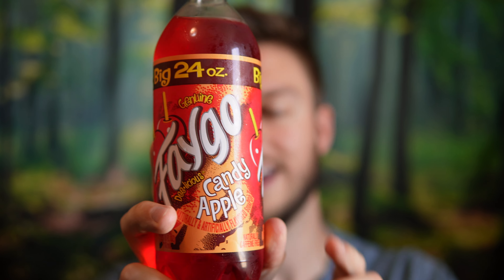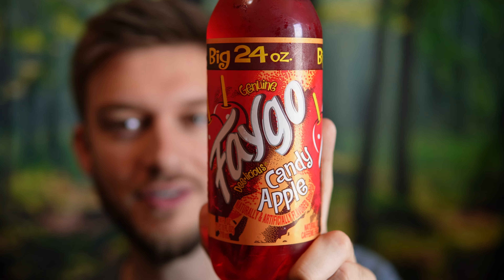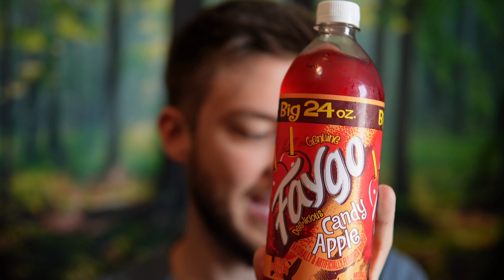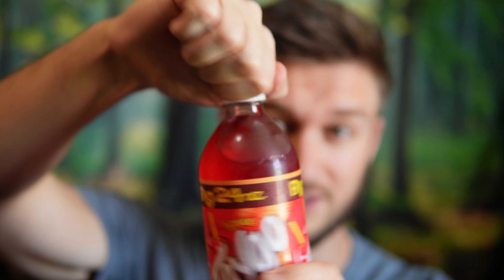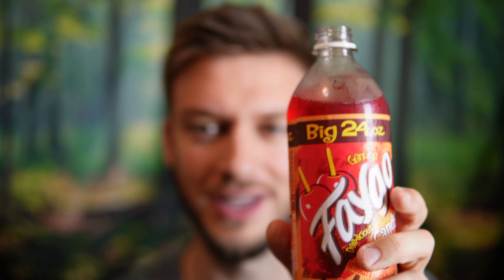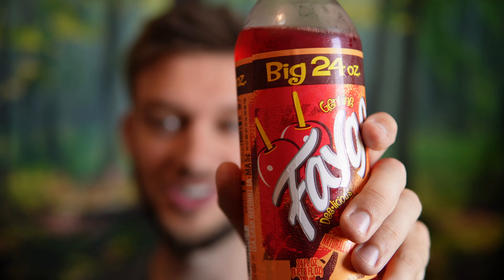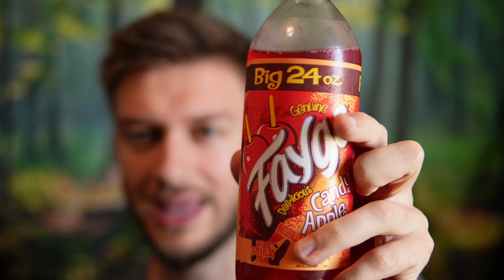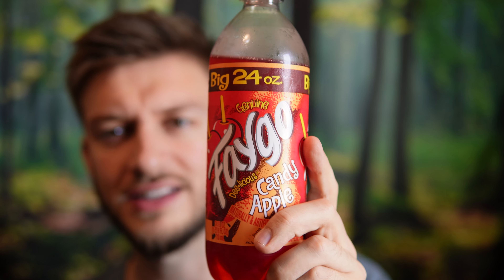Faygo CANDY APPLE Soda Review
Taste testing the Faygo CANDY APPLE Soda and giving it a review out of 10! This is one of the best-tasting Faygo sodas that I have ever had, and it tasted pretty true to the name candy apple. This is a great drink around autumn / fall time and luckily for me, it is just that time. This is a must try for anyone that is a fan of candy apples.